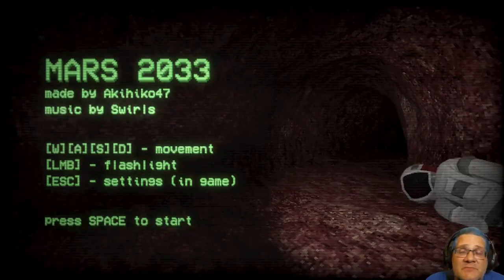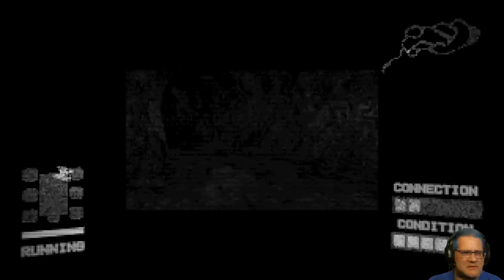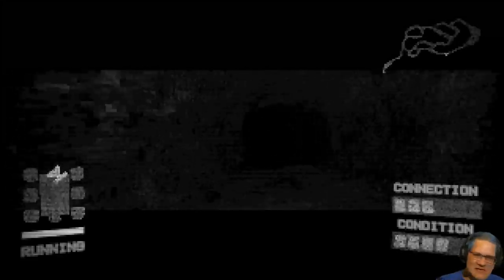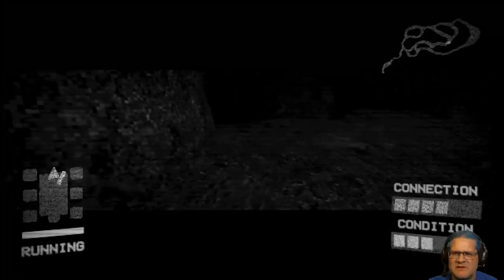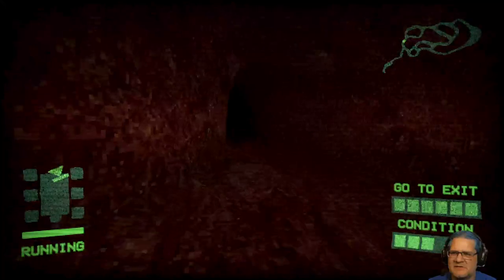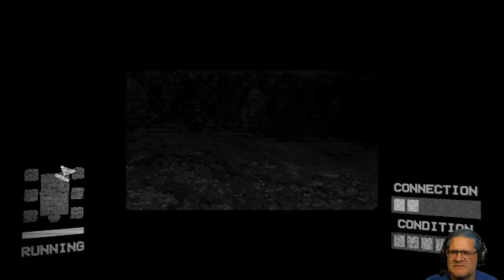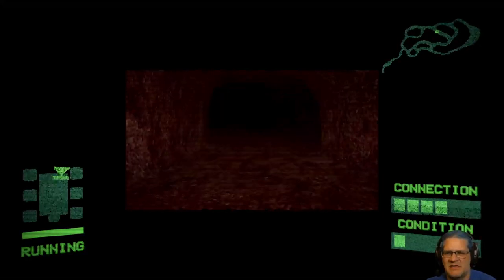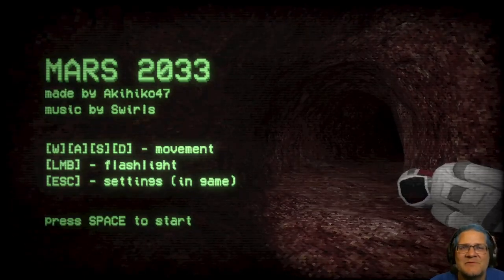Mars 2033 - I'm a good little robot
In Mars 2033, you are a small AI powered rover on Mars trying to figure out what happened to the human crew.